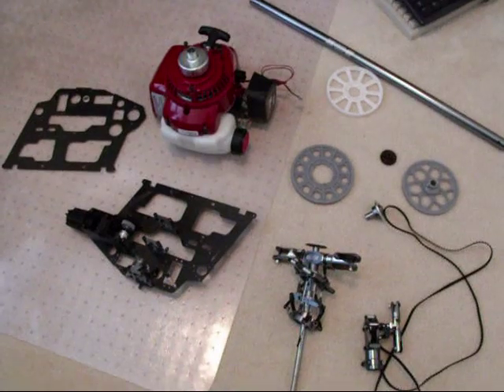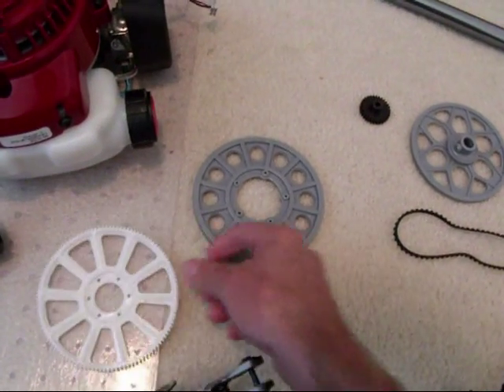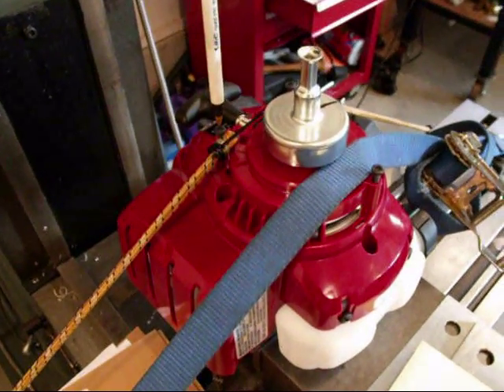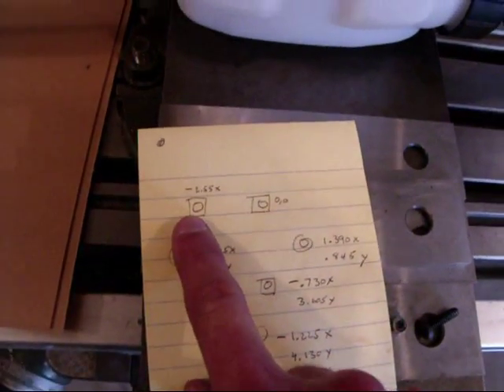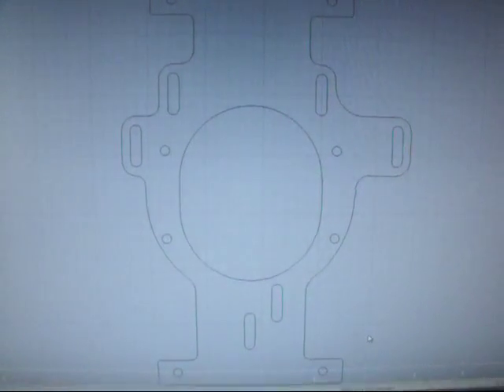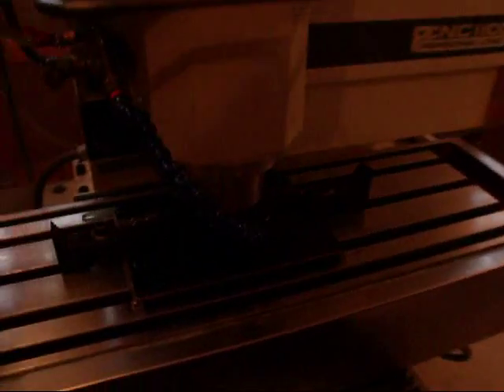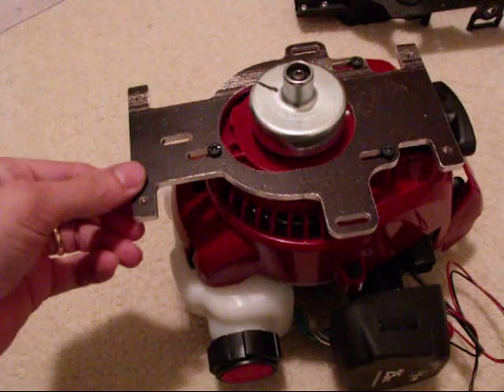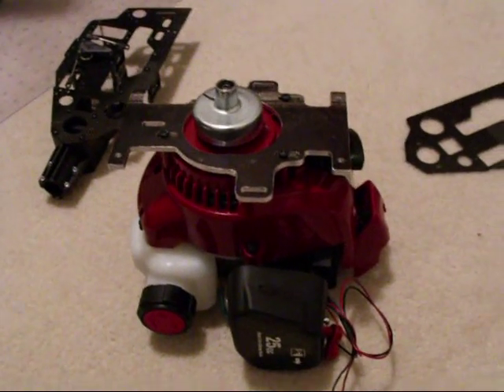HK 600 Gasser Conversion 1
A Hobby King HK600GT electric helicopter is converted to use a Sears Craftsman 25cc string trimmer engine. I use CAD X11, Sheetcam and a Tormach CNC in the process. This helicopter will be used for FPV flying around Southern Oregon.